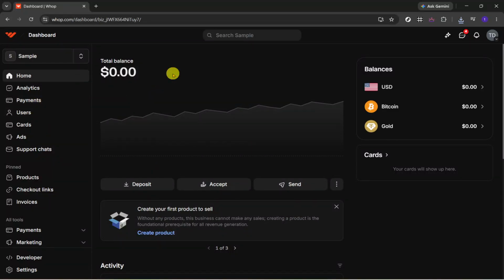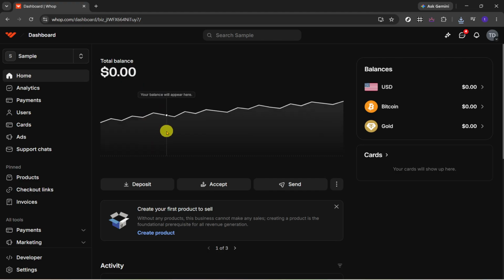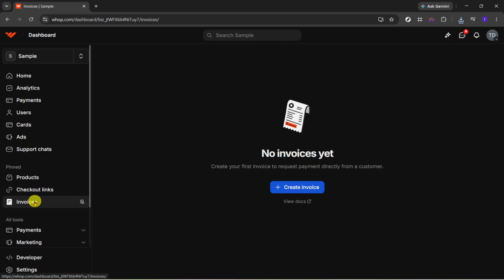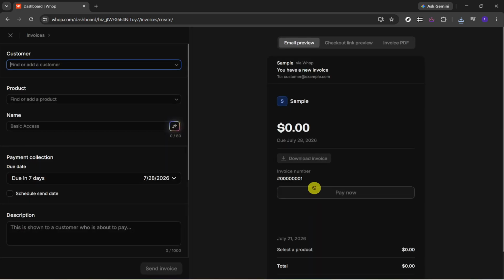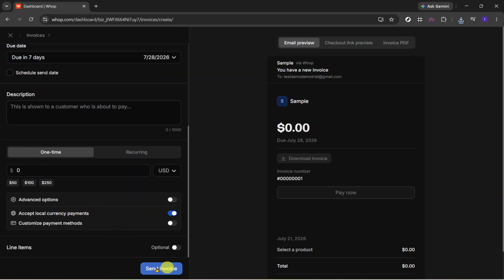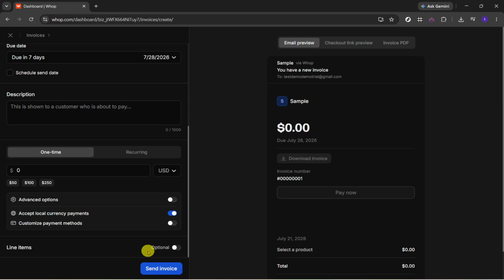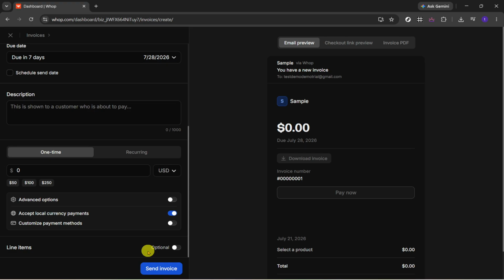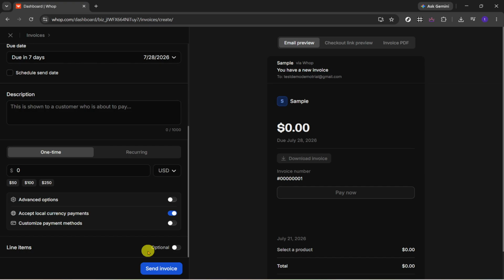How To Create An Invoice On Whop (2026) (Quick And Easy Guide)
Learn How To Create An Invoice On Whop with this simple step-by-step guide. This tutorial shows you how to create a Whop invoice, manage Whop billing invoices, and set up invoices for your Whop business account easily.